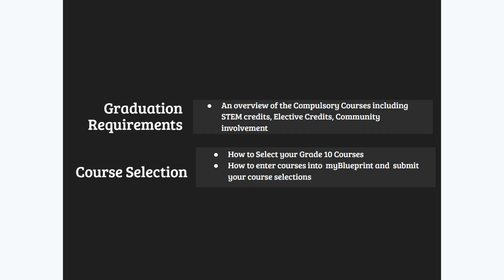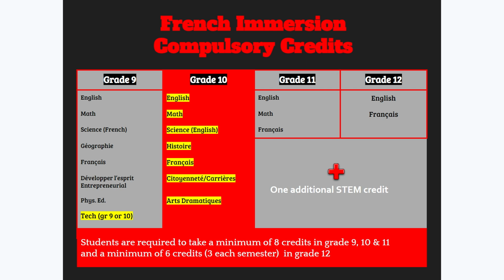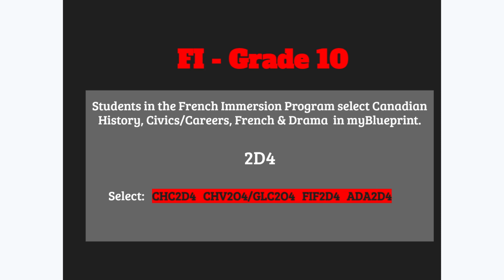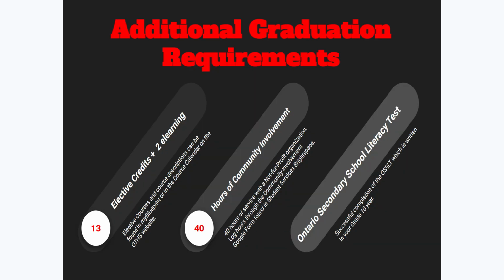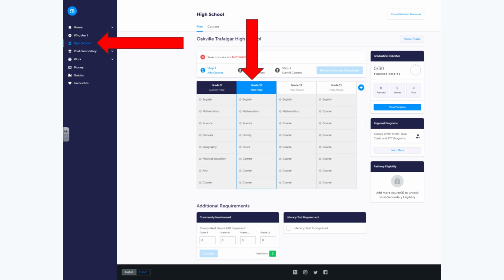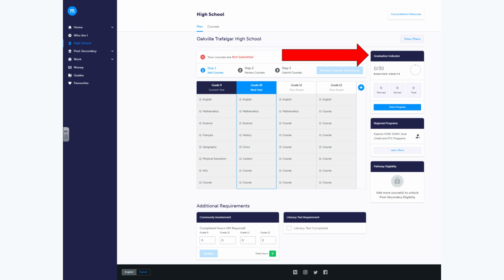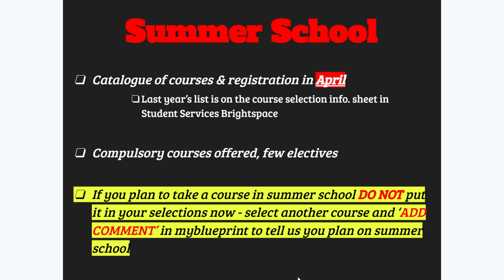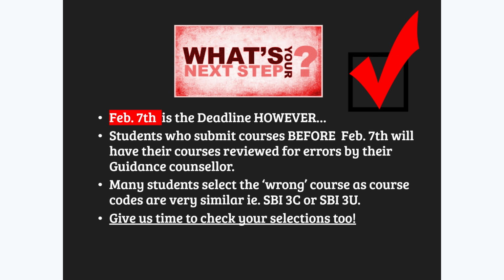Grade 9 student CS presentation 2025 2026 1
Are you entering Grade 10 at OTHS in September 2025?  This is your video to guide your course selection for 2025/26.  An information sheet was also emailed to your school account with additional resources such as a flowchart of courses at OTHS.